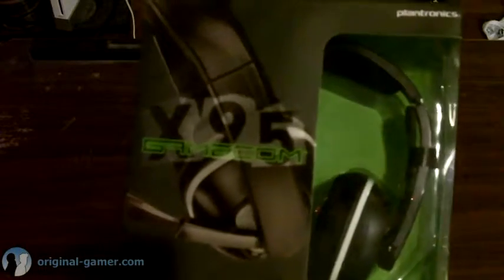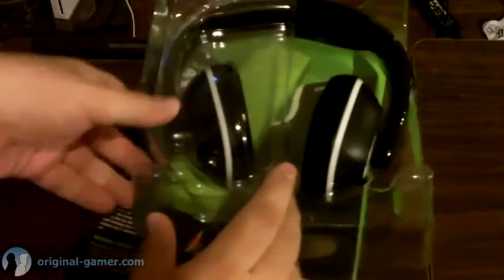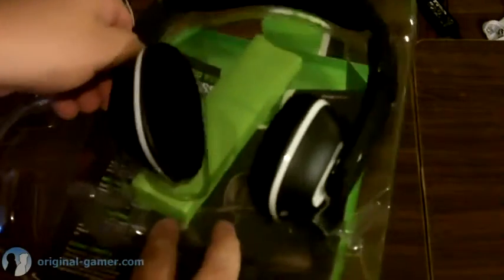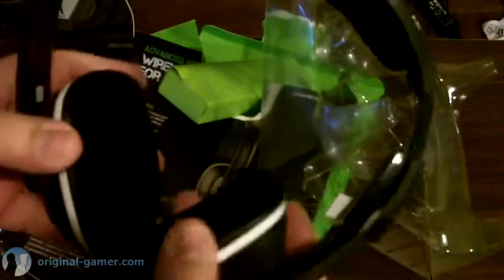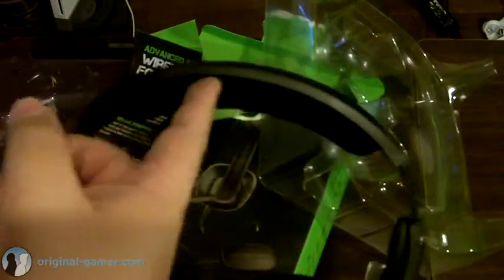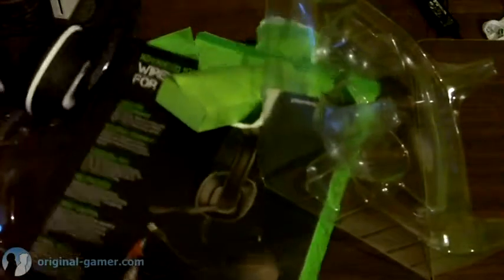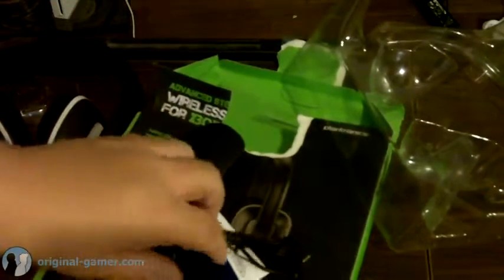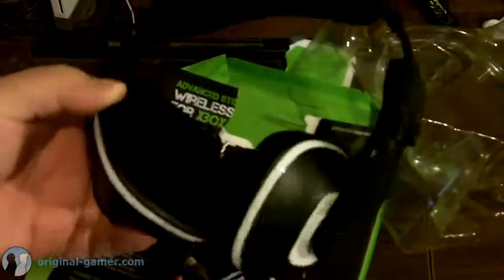Plantronics Gamecom X95 Unboxing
Plantronics is going from making headsets only for the PC to making them for the consoles. The Gamecom X95 is a wireless headset for the Xbox 360, and I take a quick look at what comes in the box.